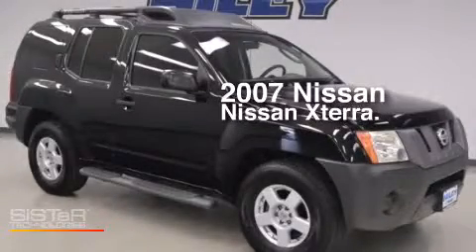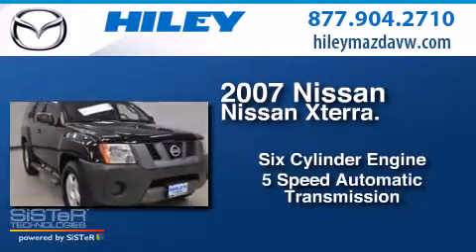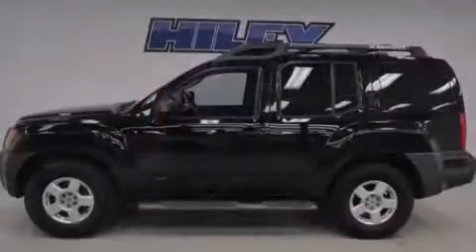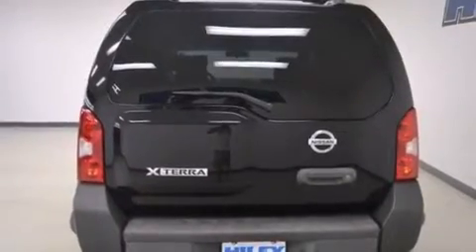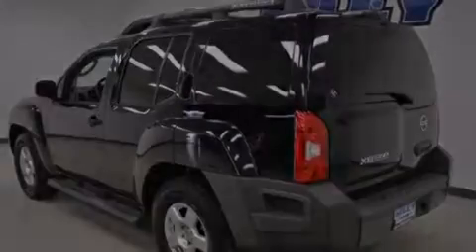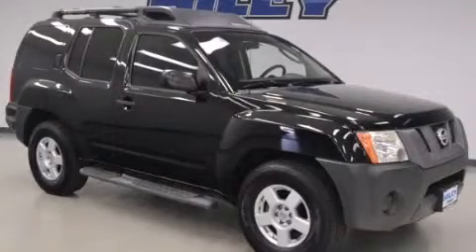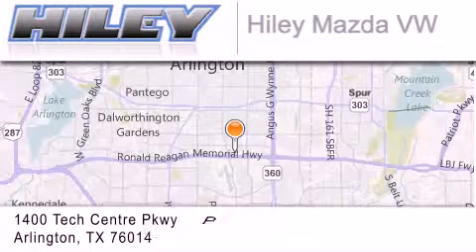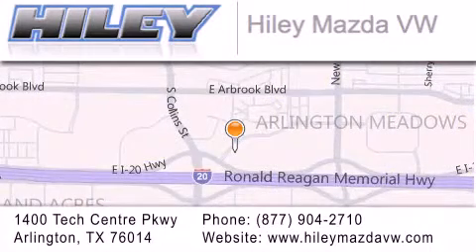Used 2007 Nissan Xterra Arlington TX 76094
We have been honored to serve the Arlington TX area , we promise that your experience at our dealership will exceed your expectations ! Year : 2007 Make : Nissan Model : Xterra Engine : 4 6 cyl. Trans . : 5-Speed Automatic Exterior : Black Miles : 81,574 Interior : Charcoal Stock : M51670A Hiley Mazda Volkswagen (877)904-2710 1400 Tech Centre Parkway Arlington , TX 76014